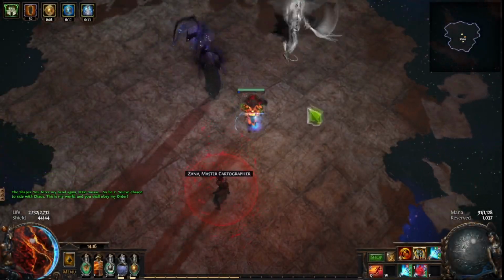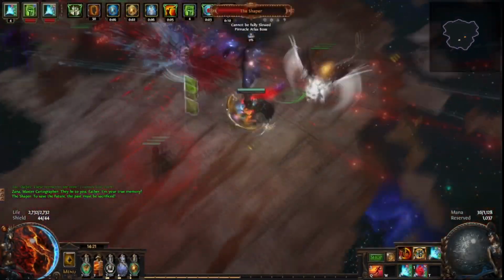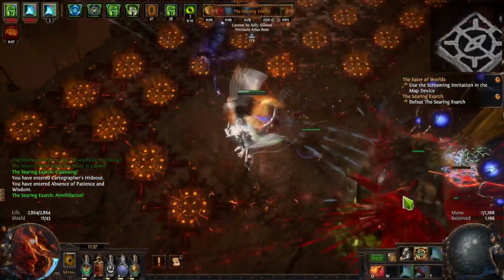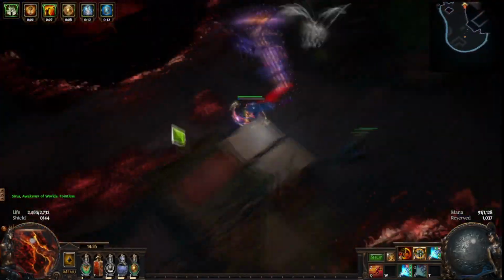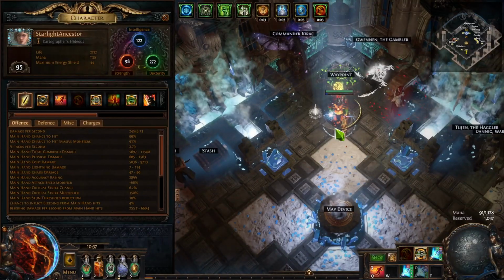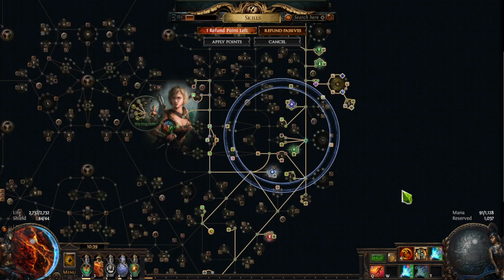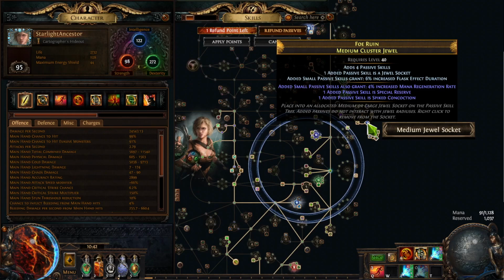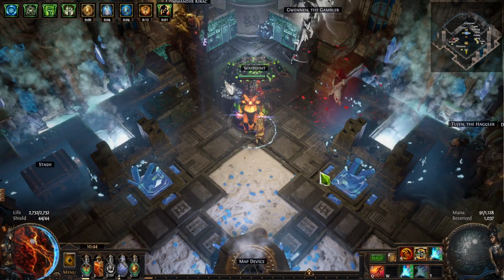Path of Exile Poison Ice Shot Pathfinder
•Poison Ice Shot Pathfinder, 1mill+ DPS, easy and cheap league start that can ramp up pretty nicely, can tackle most content and unlock almost all favored map slots.
•Can easily do essence farming, beast farming, short delis, and decent legion farming as well. Can do solo 5 ways (not the fastest, nor the most efficient, but still doable). Also can pretty easily do trial of ancestors, tested up to 500 rating.

Timestamps:
0:00 Intro
0:55 Gloves
1:29 Bow
1:51 Quiver
2:19 Helmet
2:44 Boots
3:06 Amulet
3:31 First Ring
3:48 Second Ring
4:02 Belt
4:16 Flasks
4:37 Gem Links
6:05 Character
6:10 Skill Tree
8:43 Jewels
10:08 Ascendancies/Bandits/Pantheon
10:28 Outro